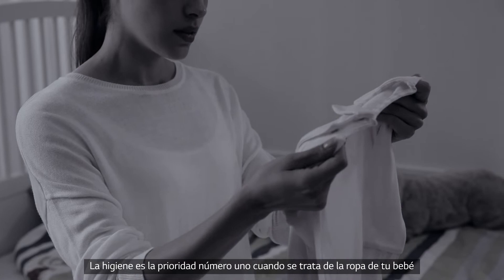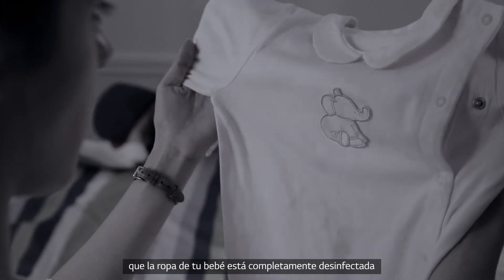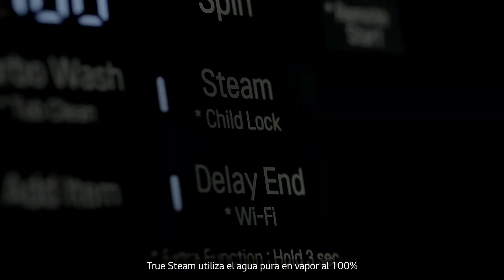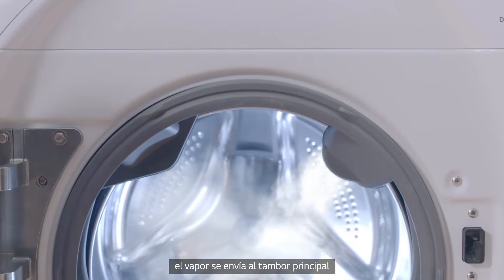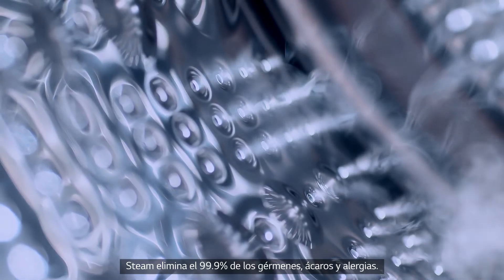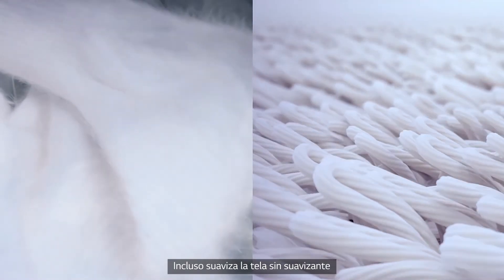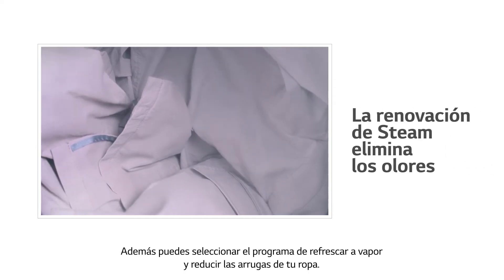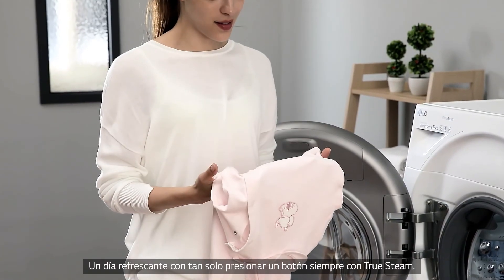LG TWINWash - Cuida tu ropa con lavado con STEAM (24")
True Steam, utiliza el agua pura en vapor al 100% eliminando el 99.9% de alérgenos*, ácaros y alergias.

*99,9% de reducción de alérgenos certificado por BAF (Brithish Allergy Foundation).